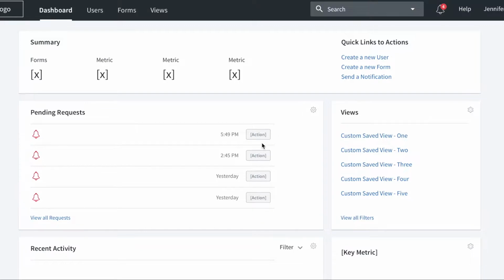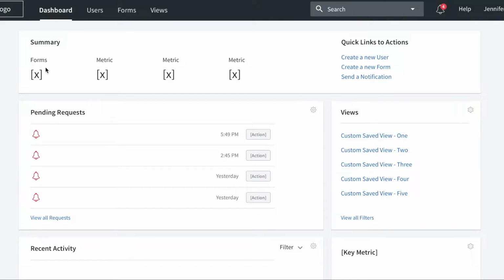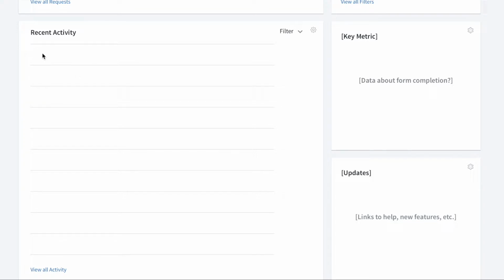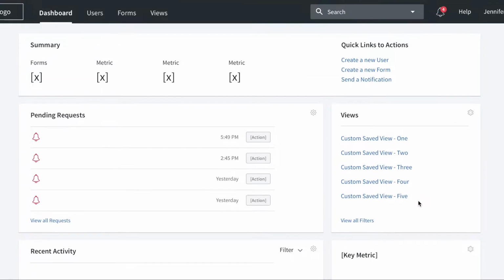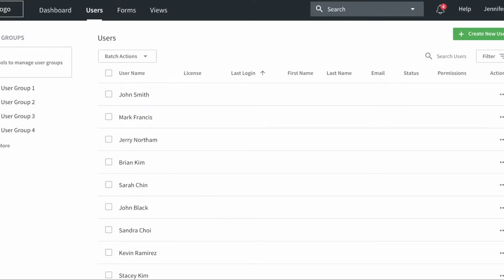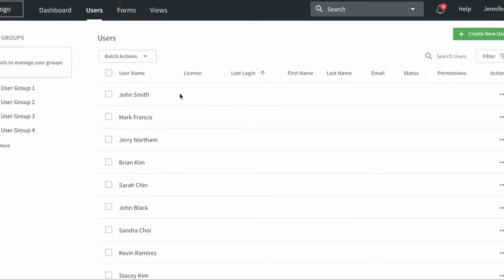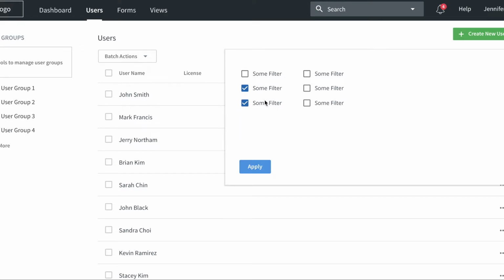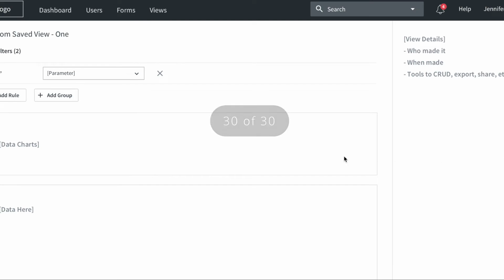iFormBuilder Control Panel Redesign 2018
This video demonstrates the new user interface we will be implementing for the iFormBuilder software. Let us know what you think!